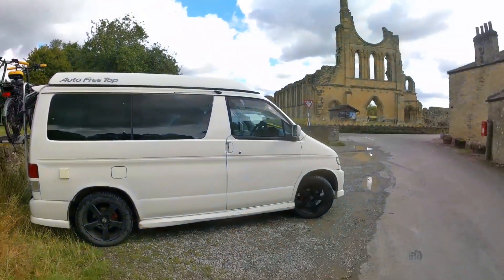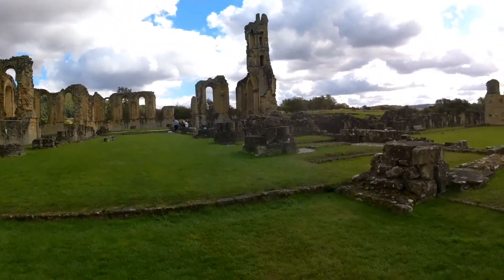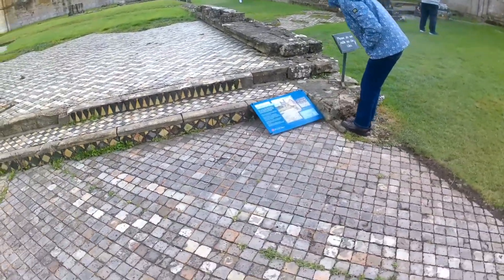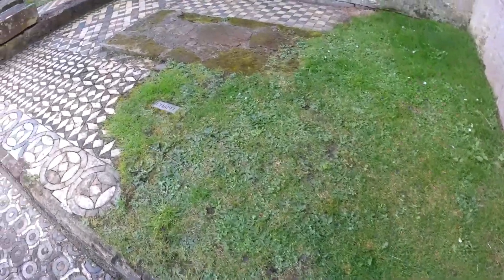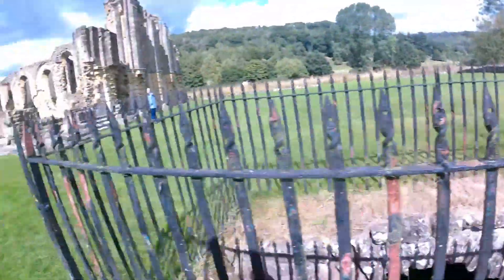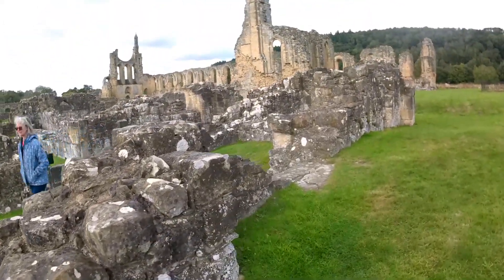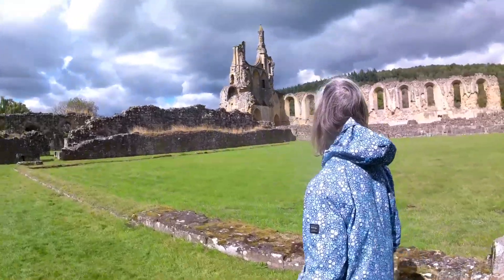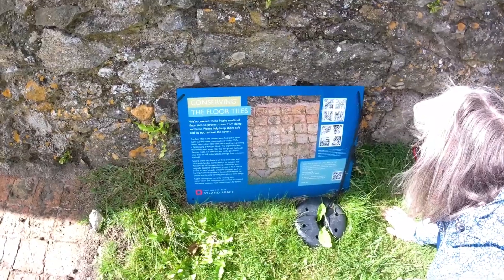Bongo Up North. Byland Abbey.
On our way to the next Campsite we found Byland Abbey. Free entry so we parked up and went to explore.